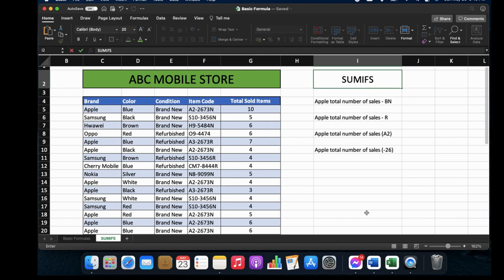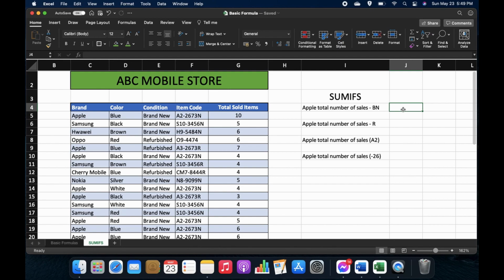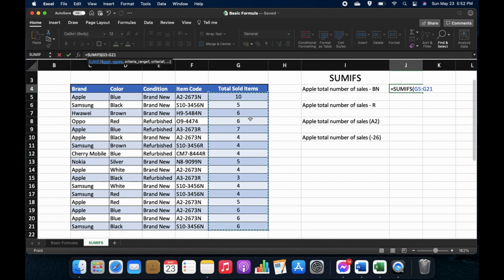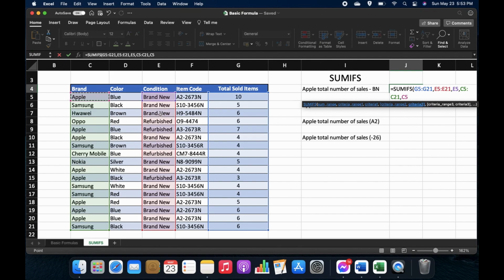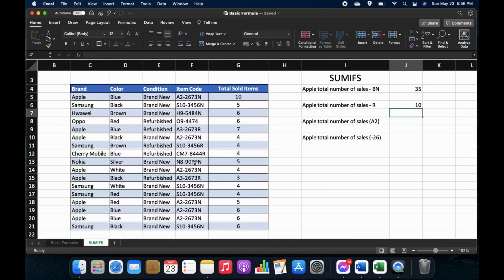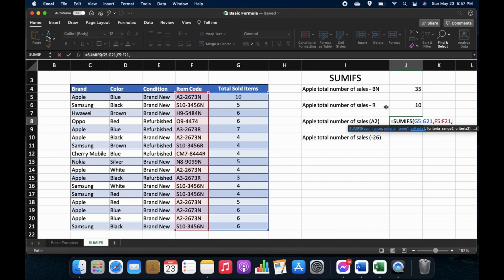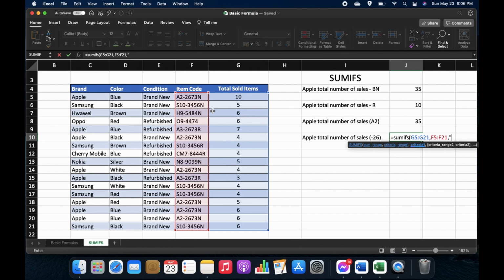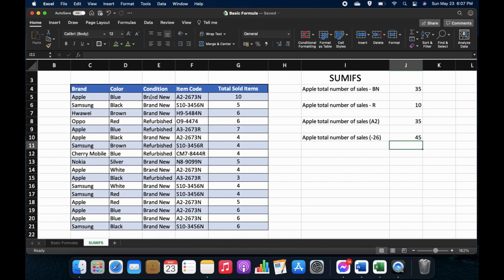SUMIFS FUNCTION IN EXCEL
HOW TO USE SUMIFS FUNCTION IN EXCEL